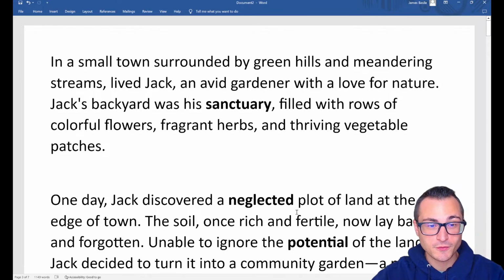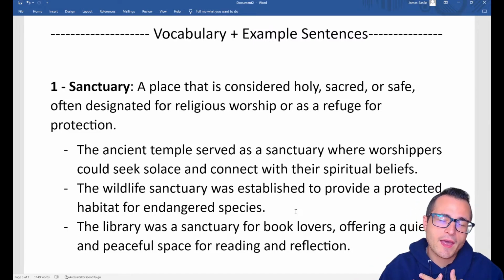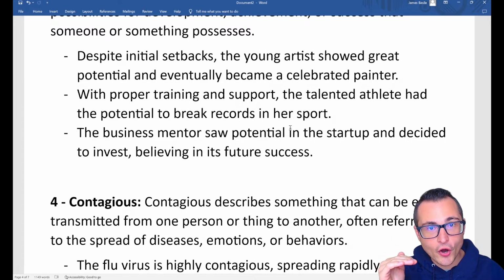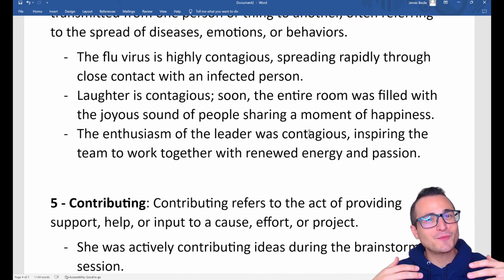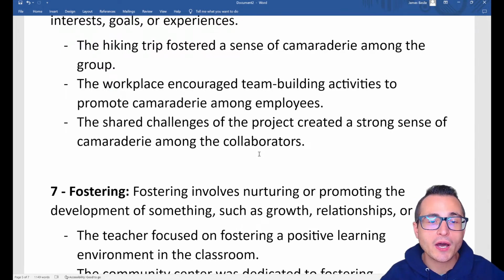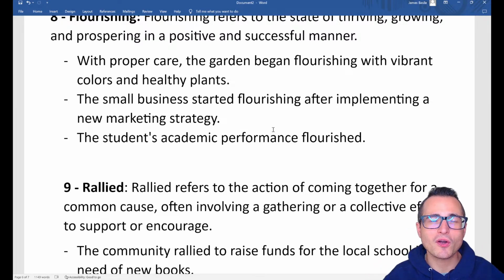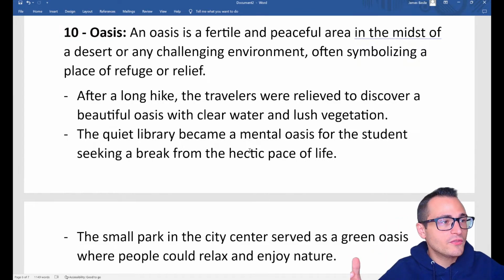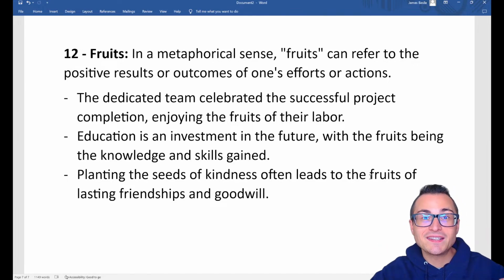Learn English Vocabulary + Phrases With Short Stories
Join our interactive livestream as we explore American English vocabulary through captivating short stories! 📚🗣️ Immerse yourself in a dynamic session where we discuss and dissect vocabulary words in real-time, providing you with a contextual understanding of American English. Whether you're a language learner, enthusiast, or simply curious about expanding your vocabulary, this live story session is designed to enhance your language skills in an engaging and enjoyable way. Tune in, participate, and enrich your American English vocabulary journey with us!